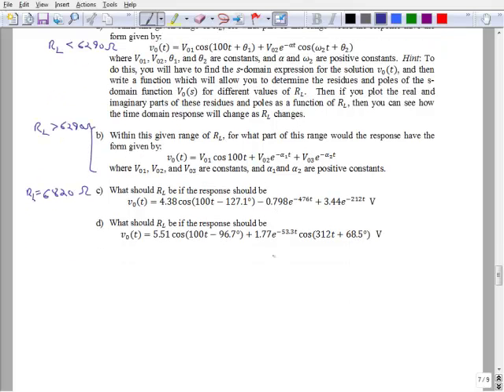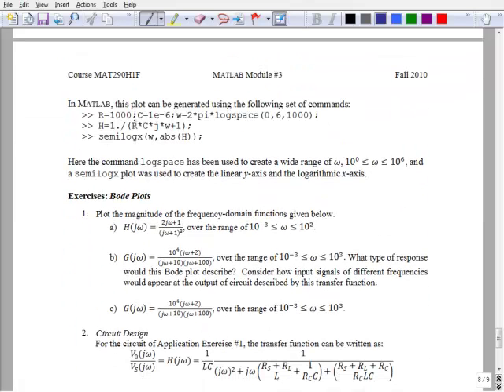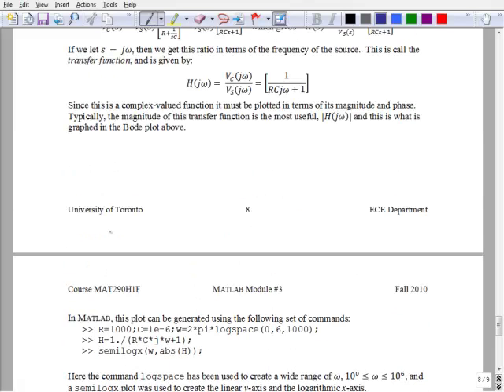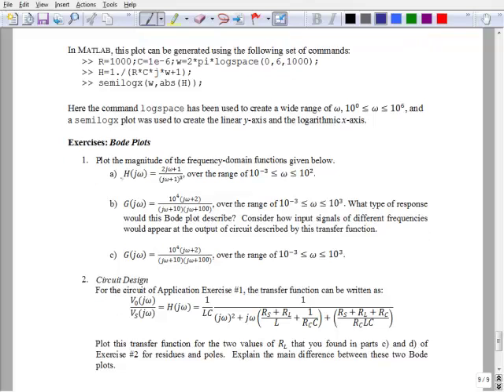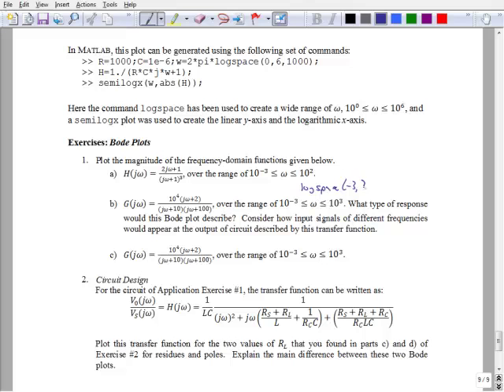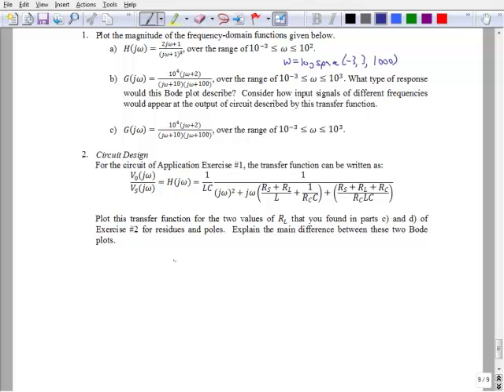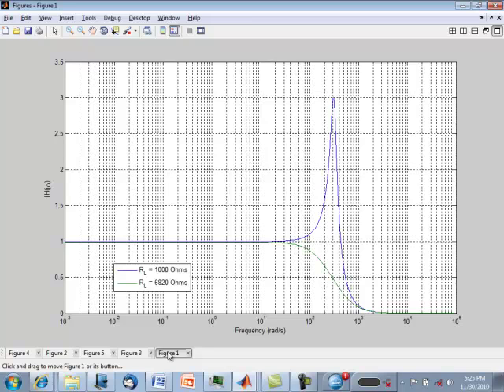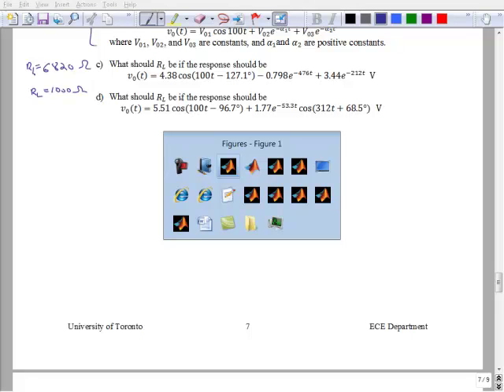Matlab Module 3 Solns Bode